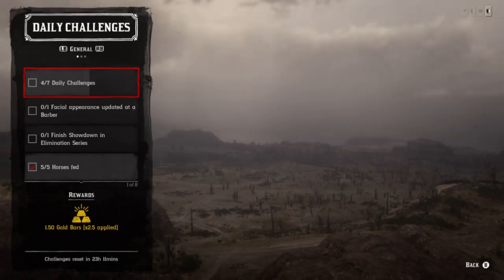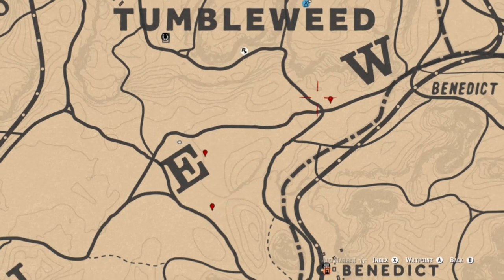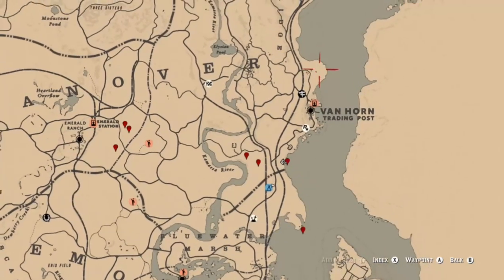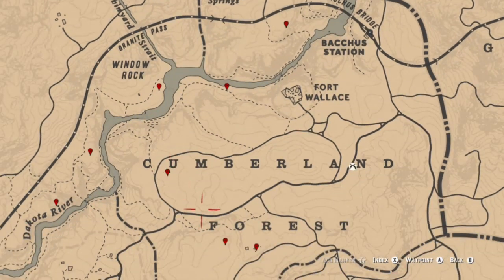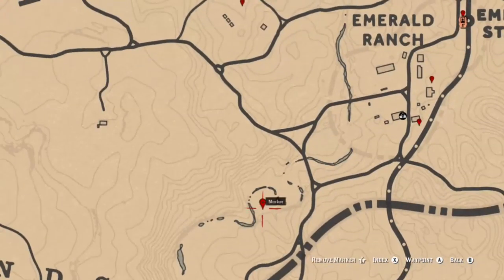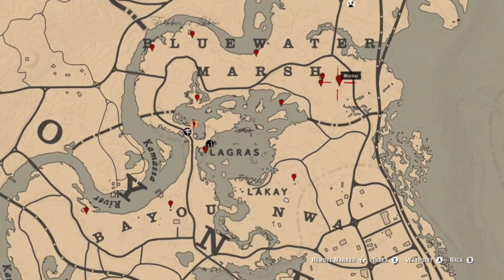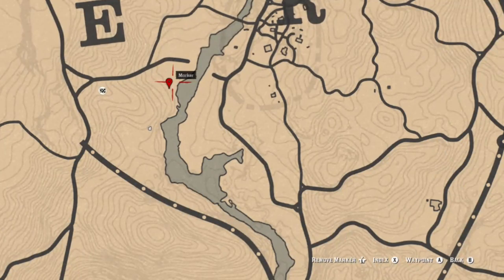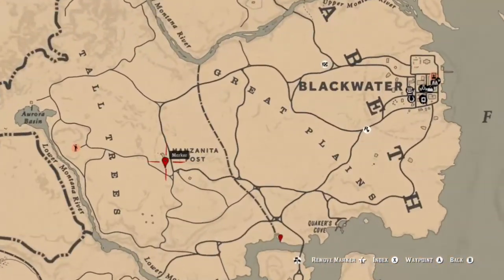Daily Challenges Madam Nazar Location Collector Daily Challenges GROUP 2 Locations Red Dead Online